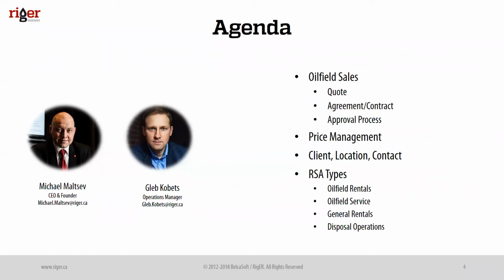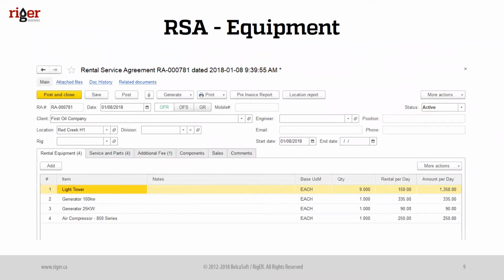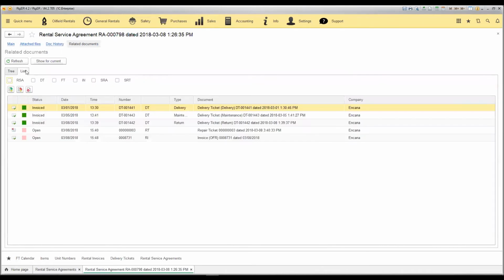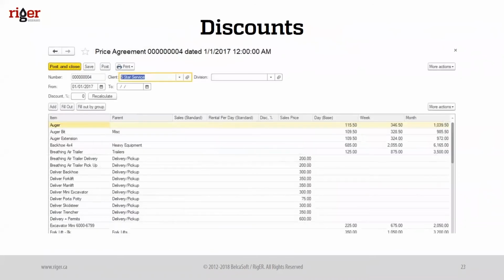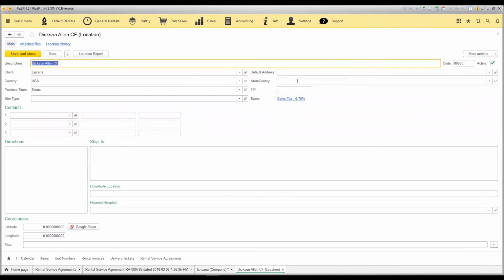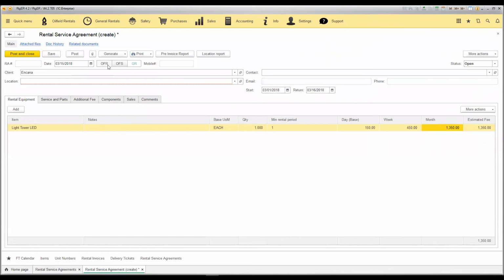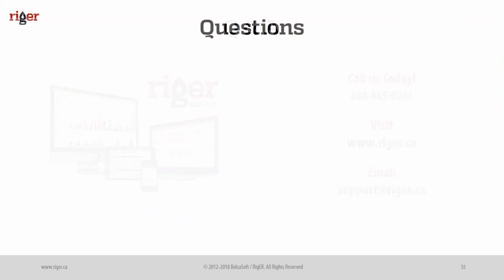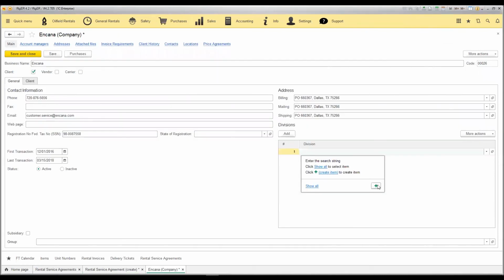Rental Service Agreement. RigER Webinar. Oilfield Software for Energy Service and Rental Companies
RigER Webinars. How to work with Rental Service Agreement. RigER is a Digital Oilfield Platform for Energy Service and Equipment Rentals.

This webinar will explore the details of Rental Service Agreement (RSA) in RigER. You will learn about different types of Oilfield Jobs, Oilfield Sales Process, Price Management, Rental Period Selection, Quotations, Dispatching, Rental Job Dashboard, RSA Statuses and Business Process, and more.

After this webinar you will be able to:
- Build a Quote and Rental or Service Agreement
- Start New Oilfield Job
- Add New Client and New Location
- Add General Price List and Special Prices for Individual Clients
- Apply the right type of RSA: Oilfield Rentals, Oilfield Services or General Rentals
- Send Quotes and RSA as email attachments in MS Outlook
- Fast-find Existing RSA
- Copy RSA
- Close RSA